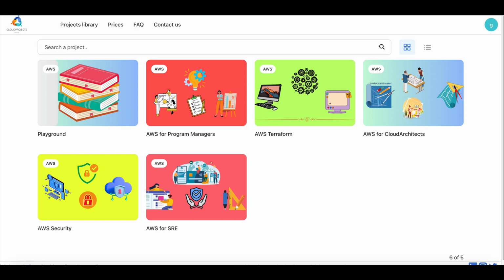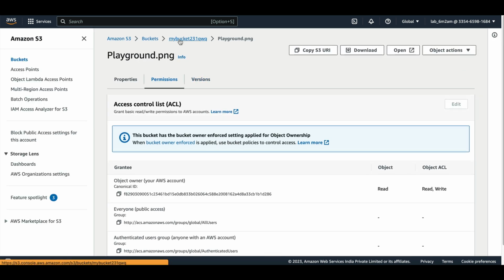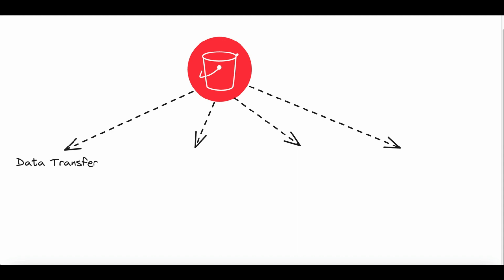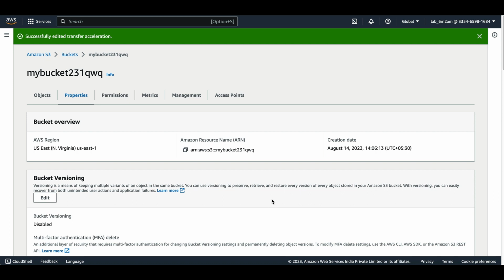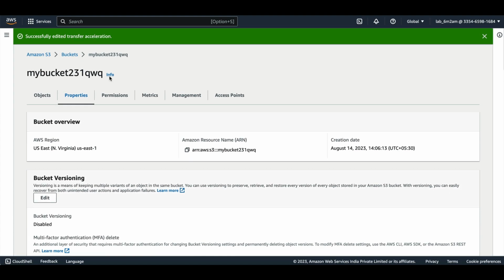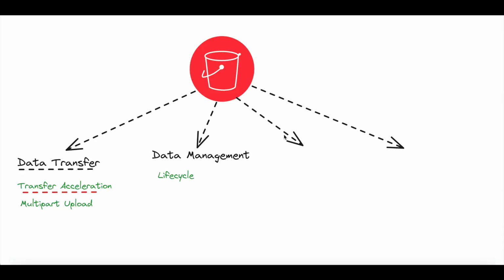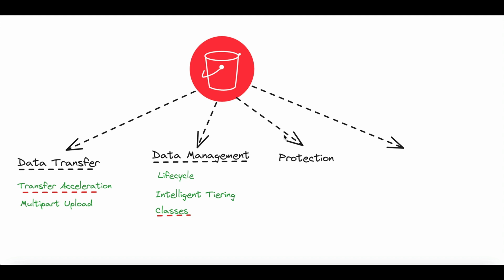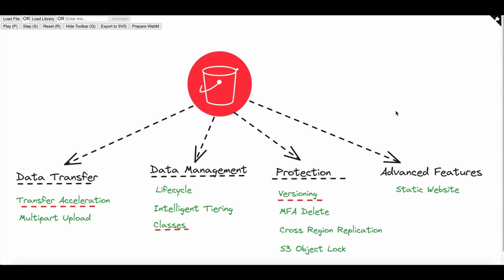s3 Basics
Welcome to our comprehensive tutorial on Amazon S3 basics! In this video, we delve deep into the world of AWS's Simple Storage Service (S3). Covering everything from effective data management and transfer techniques, to ensuring your data's protection, we've got it all.

Key Topics:

Data Management in S3: Learn the best practices for managing your data efficiently in S3.
Data Transfer Techniques: Explore the various ways to move data in and out of S3 seamlessly.
Protecting Your Data: Understand the crucial steps and features available to keep your S3 data secure.
Advanced S3 Features: Get to grips with the more nuanced and advanced functionalities of S3 that can revolutionize your cloud storage experience.
For those looking to not just understand, but master Amazon S3, this tutorial is the perfect starting point. Alongside the video, make sure to check out for further resources and in-depth guides to enhance your AWS journey.